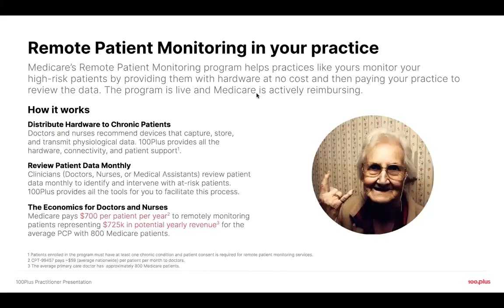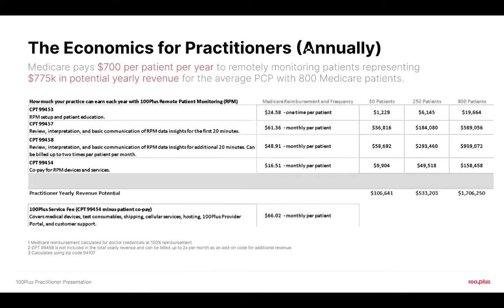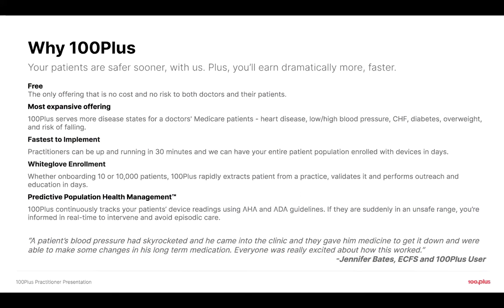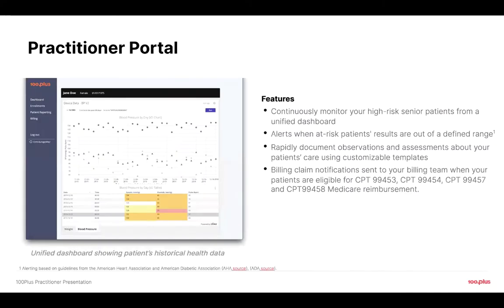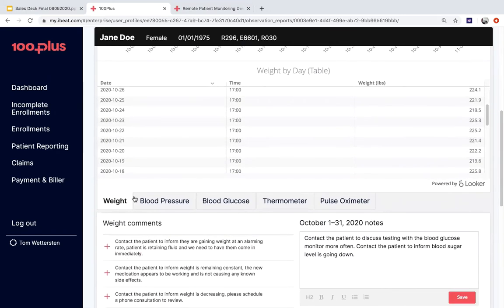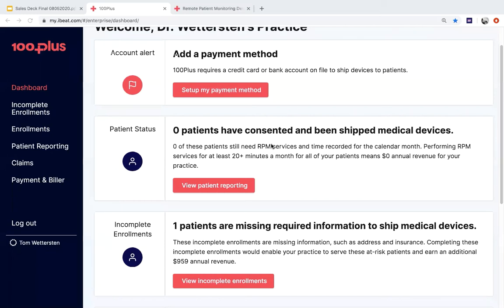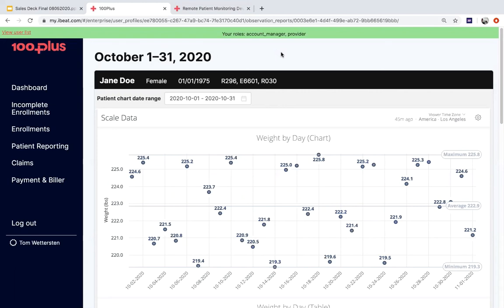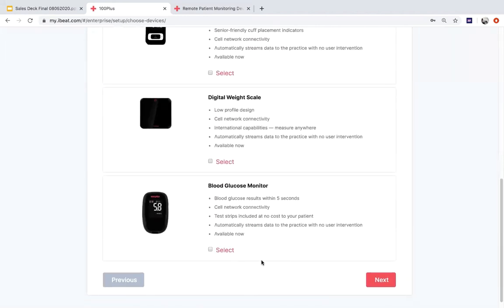Remote Patient Monitoring 101 | Webinar 10/15/2020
With remote patient monitoring, you can manage your highest risk patients remotely to avoid episodic care and improve outcomes while making a significant financial impact on your practice.

Learn more about remote patient monitoring and how other practices are utilizing this new program to see better outcomes in their patients and introduce an additional source of revenue to their practice.